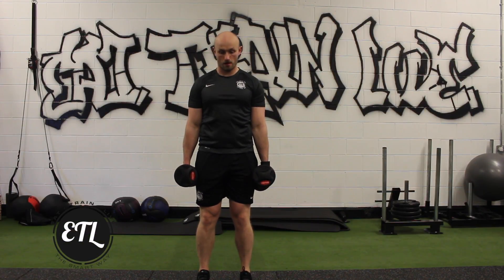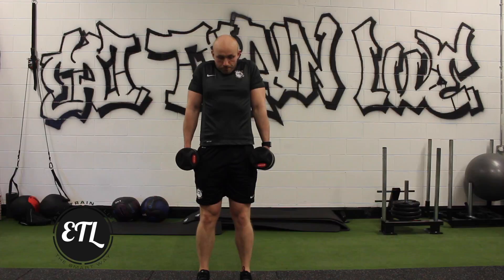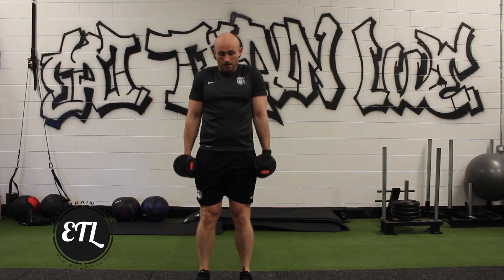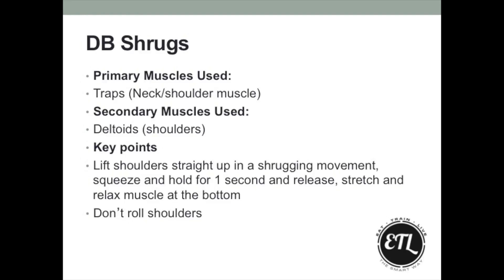Dumbell Shrugs- Eat Train Live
How to perform Dumbbell Shrugs with Eat Train Live